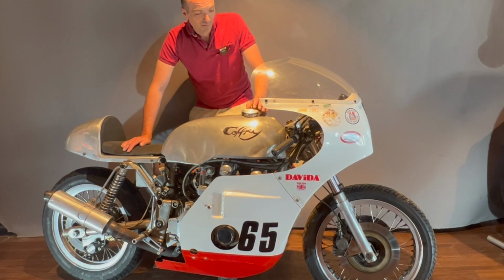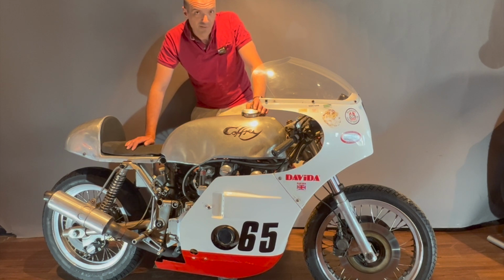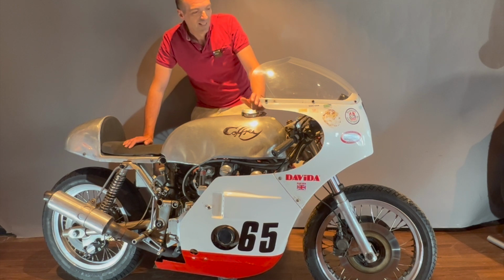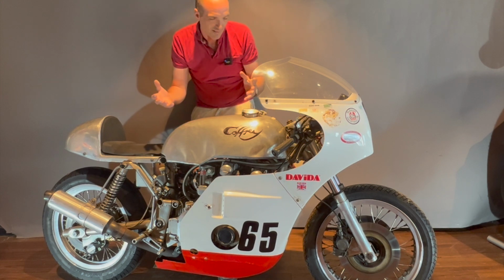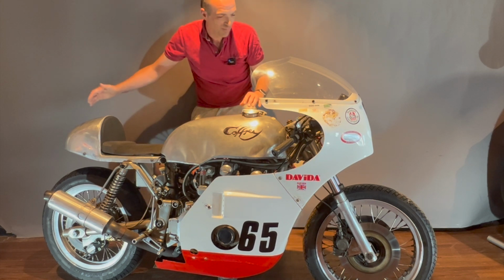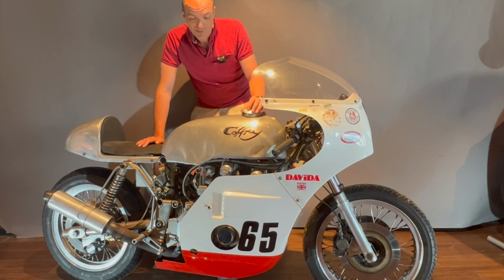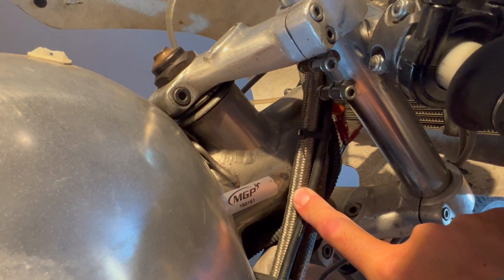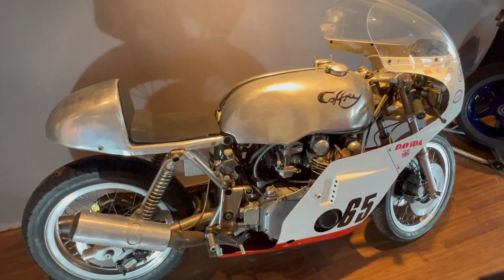Caffrey kawasaki, original Cafe racer, TT competitor